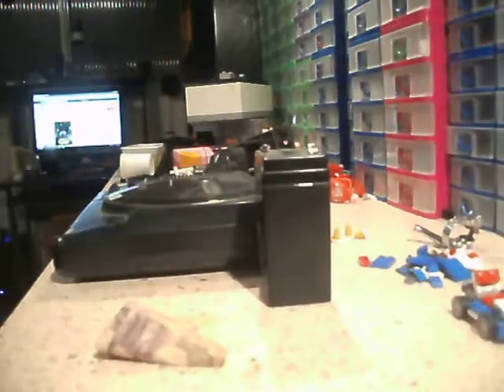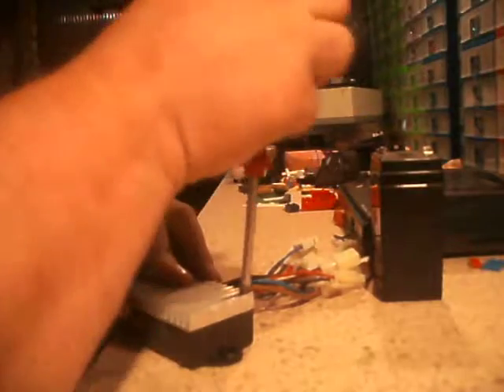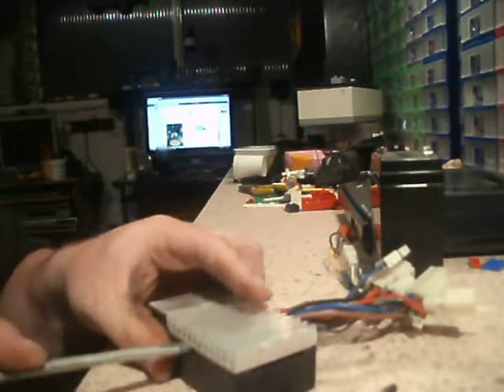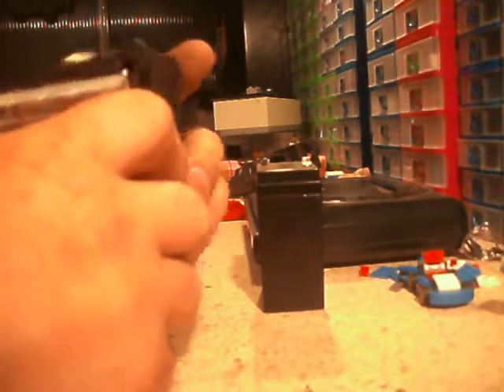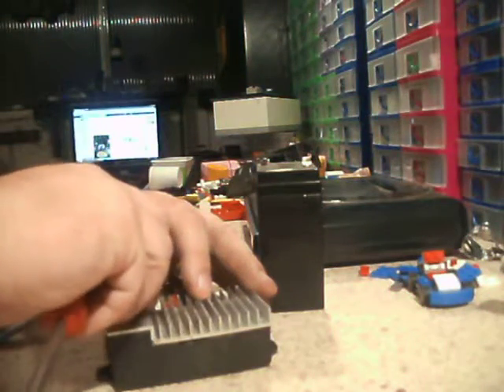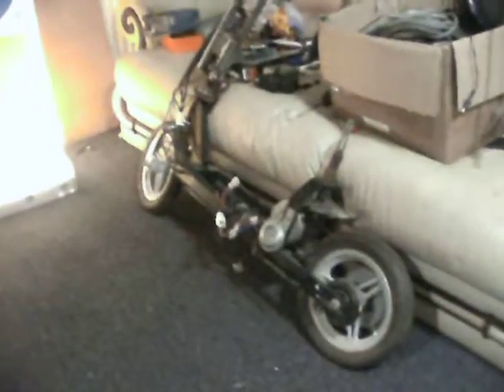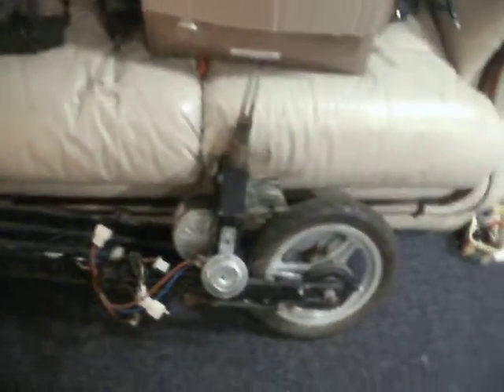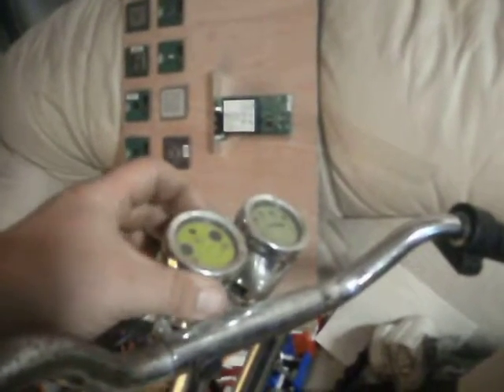Lets take a look at that electric scooter.